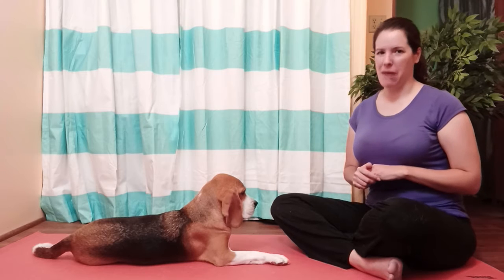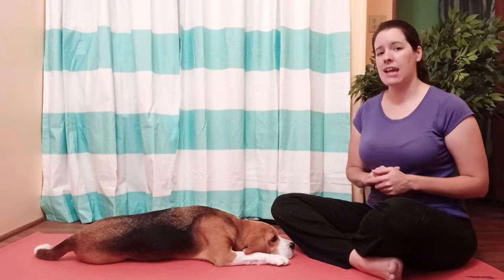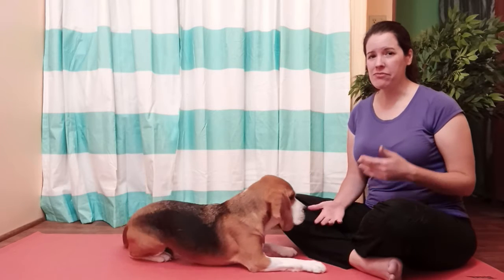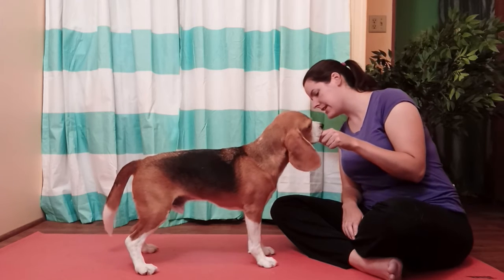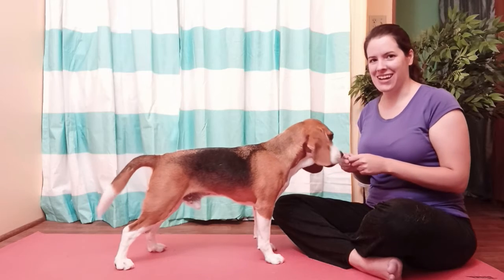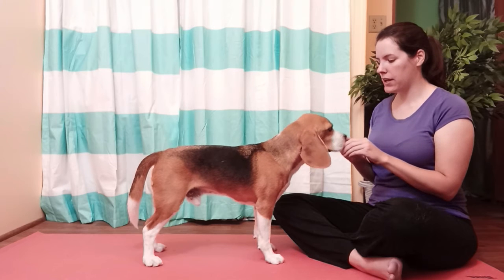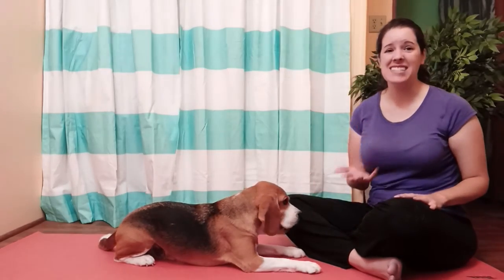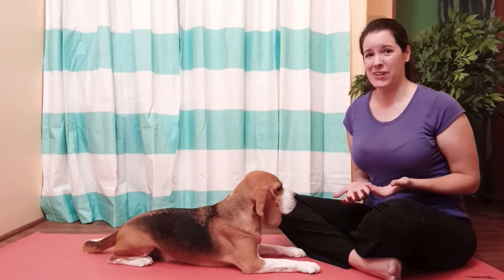Duration Stands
Duration stands is a fun and simple beginner fitness exercise that you can do at home with your dog!

Outdoor Dog Fitness Videos